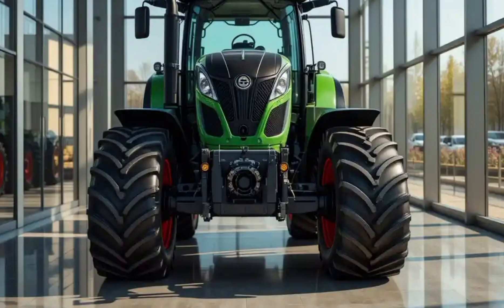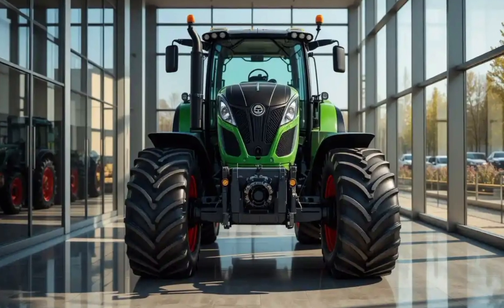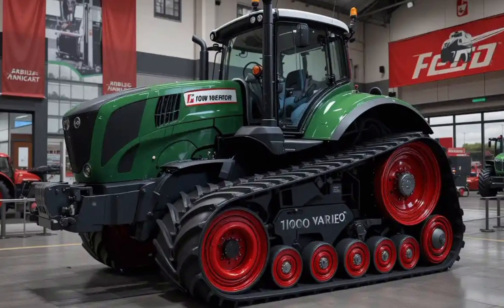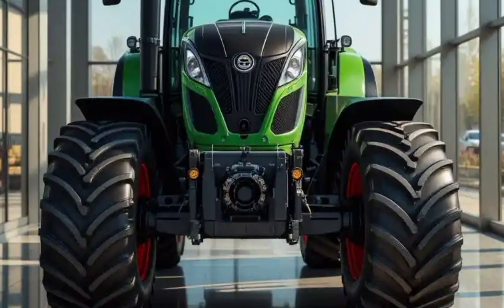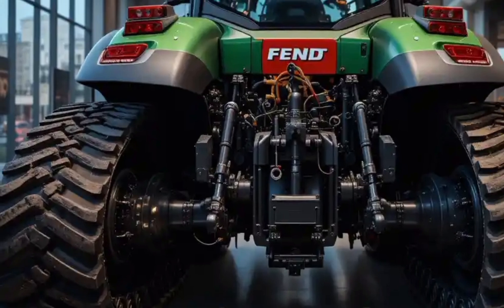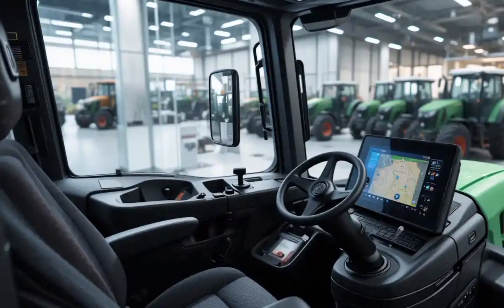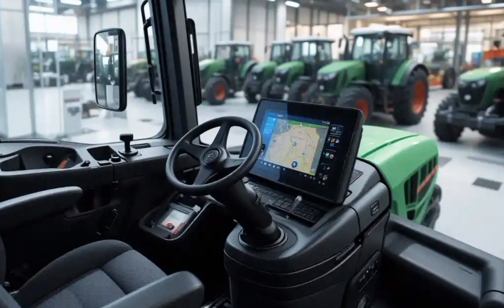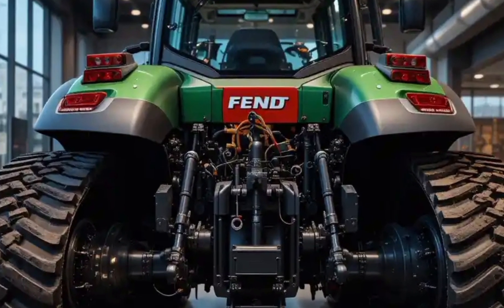Fendt 1000 Vario 2026 | The Most Powerful Smart Tractor Ever Built!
Description:
🚜 Experience the Future of Farming with the Fendt 1000 Vario 2026!
In this video from Automotive Reviews TV, we dive into the all-new Fendt 1000 Vario 2026 model — a revolutionary machine that combines brute power with cutting-edge smart farming technology. Designed for large-scale operations, this beast delivers exceptional performance, fuel efficiency, and unmatched comfort for the modern farmer.

🔍 Watch as we explore:

Exterior design and upgrades

Advanced VarioDrive transmission system

Smart connectivity & precision farming tools

Interior cab comfort and digital dashboard

Real field performance and efficiency insights

Whether you're a farmer, agri-tech enthusiast, or heavy machinery lover, this is a tractor you need to see in action!

Pinned Comment:
🚜 The Fendt 1000 Vario 2026 is a serious game-changer for modern farming!
💬 What feature impressed you the most — the smart cab or the VarioDrive system?